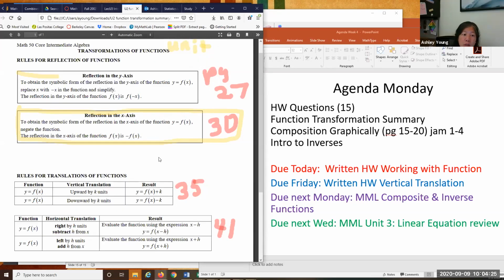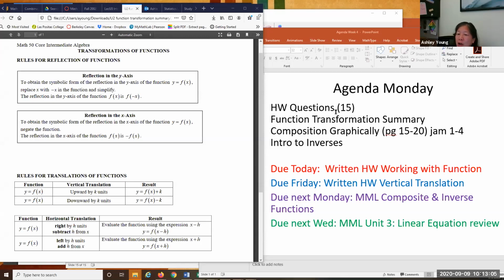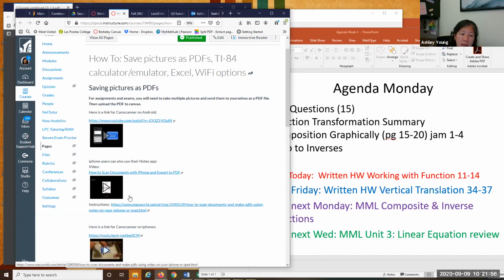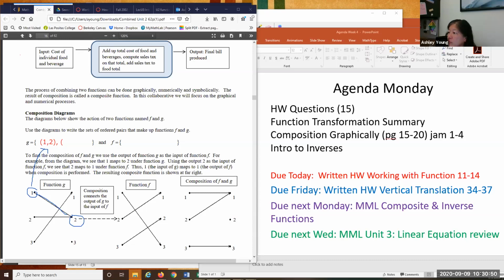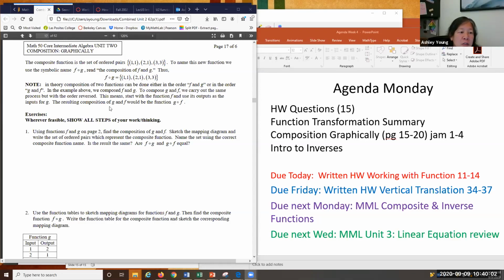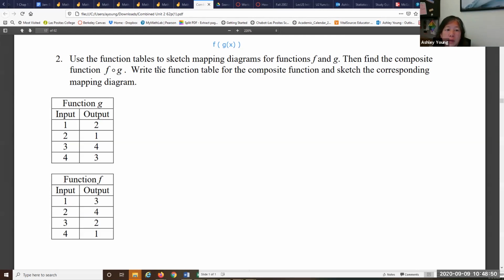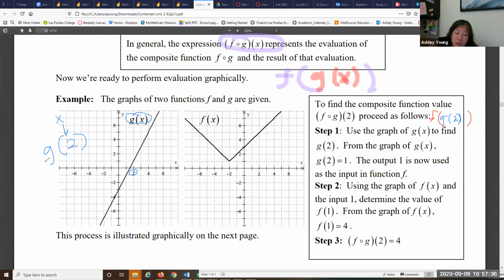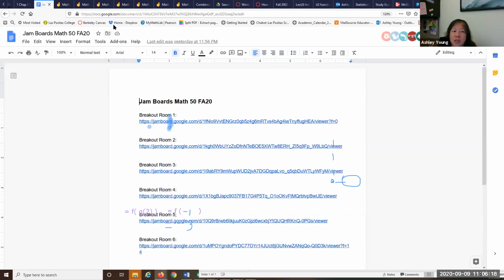M50 Sept 9 2020 Unit 2 composite functions